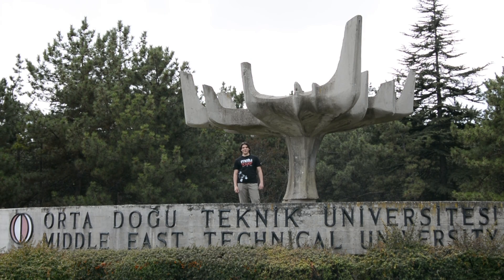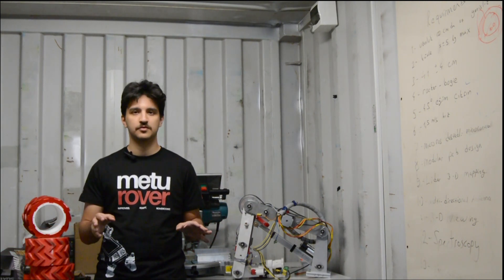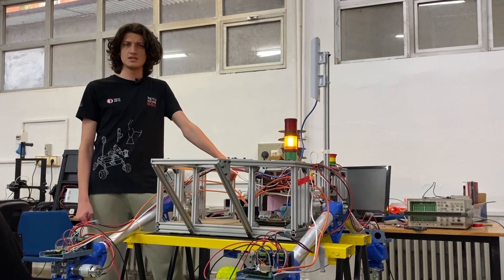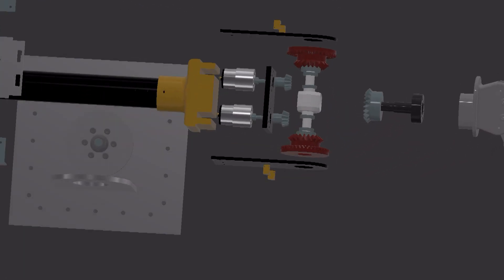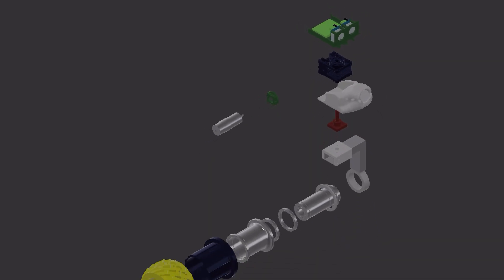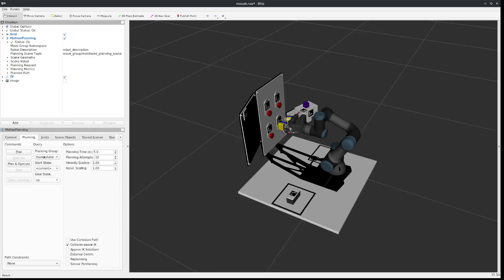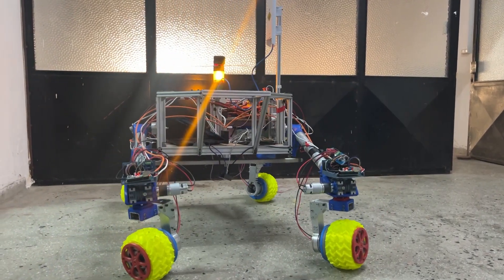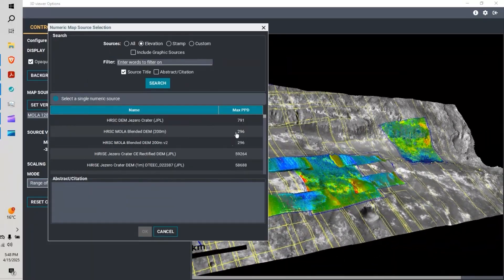ARC'25 VPR | METU ROVER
🌌 Are you ready to explore the future? We are!

As METU ROVER, we’ve turned our dreams into code, bolts, and an unshakable curiosity. Anatolian Rover Challenge 2025 isn’t just a competition for us; it’s a passion, a mission, and a glimpse into tomorrow. 🚀

In this video, you’ll meet our bold team, our relentless pursuit of discovery, and the rover that represents our vision of space exploration.

Buckle up 🛫this isn’t just a robot; it’s a step toward the stars. ⭐

🌠 Join our journey, and let’s shape the future together! As we always say; Improvise, Adapt, Rovercome! 🌠

0:00 Intro
0:19 Team Information
1:01 Work Environment
1:36 Mechanics
1:48 Chassis
2:22 Drill Mechanism
3:04 Robotic Arm
3:29 Wheel Steering System
3:40 Electronics
4:39 Software
6:14 Science
7:16 Outro